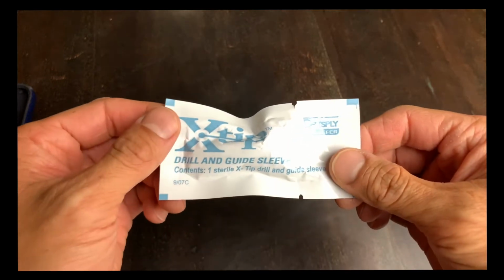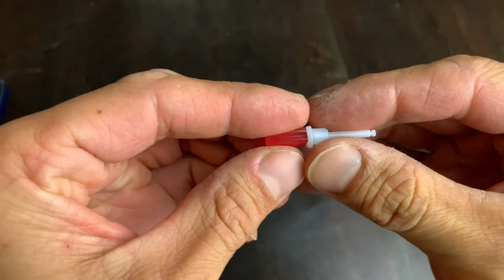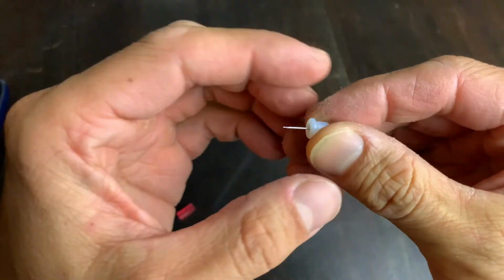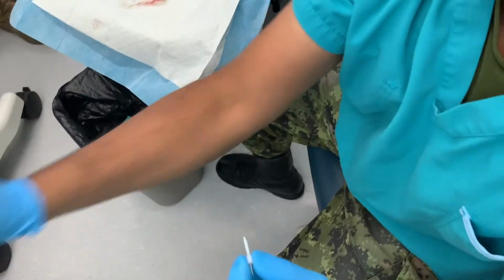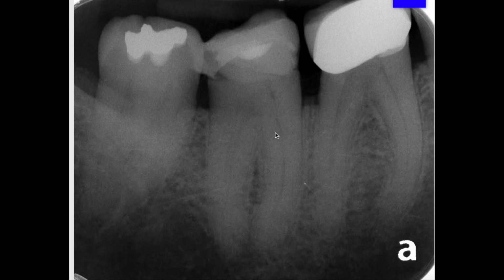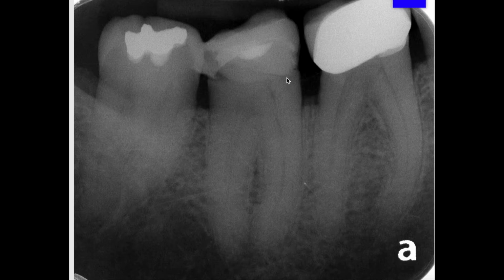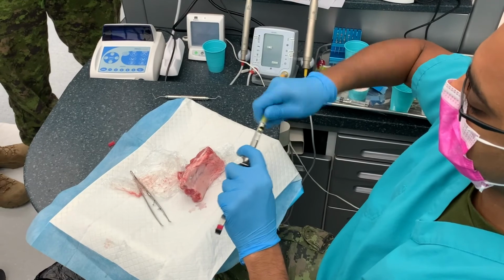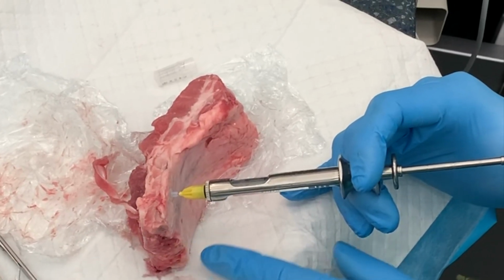Dental Intraosseous Anesthesia (X-tip)